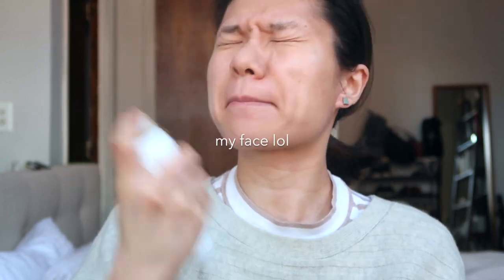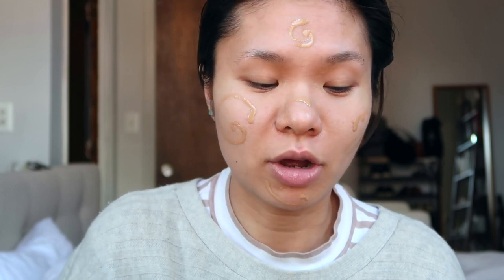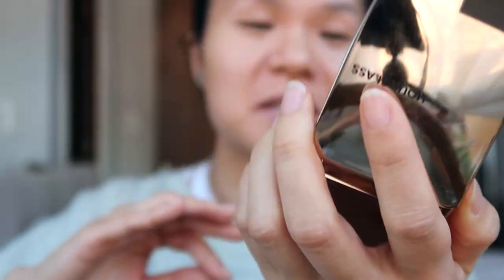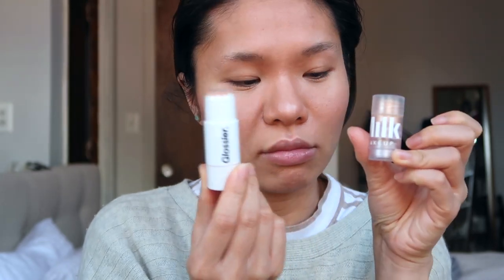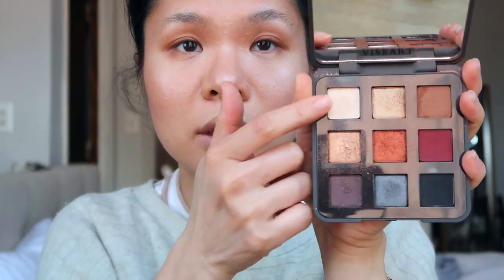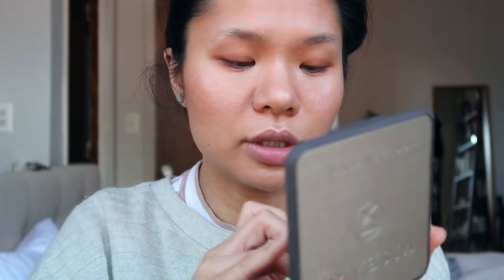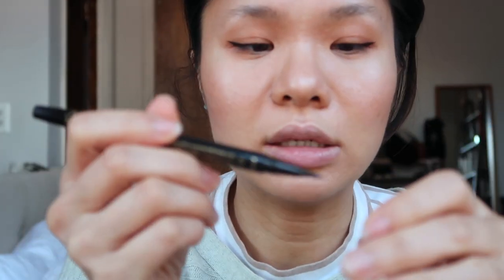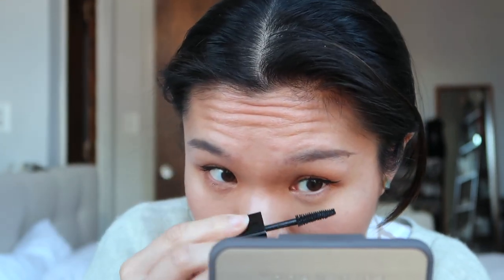GRWM Bronzy Makeup | The Real Wei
Please gimme show recommendations! I need a new show to binge on.